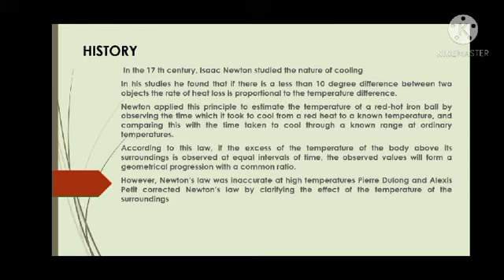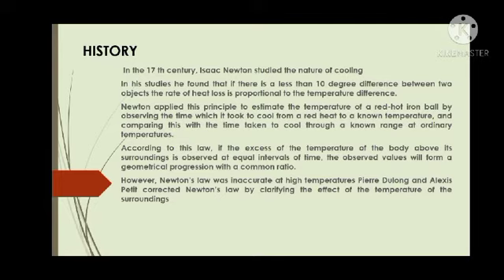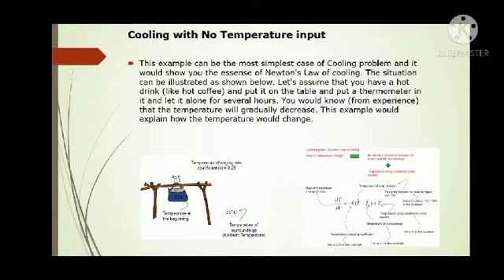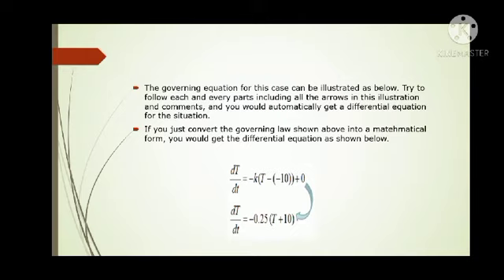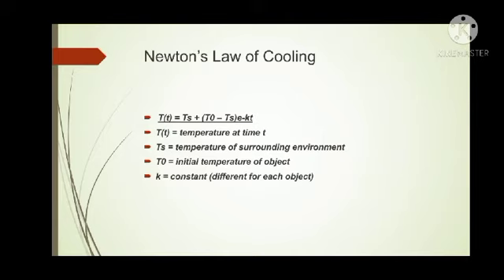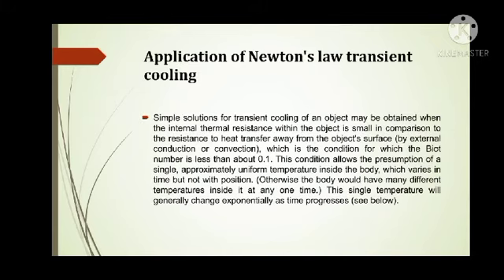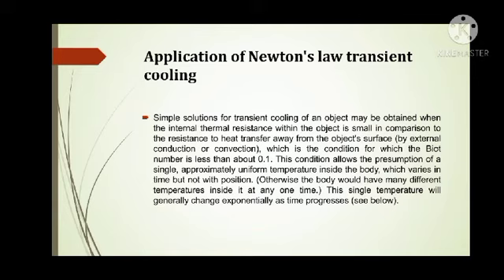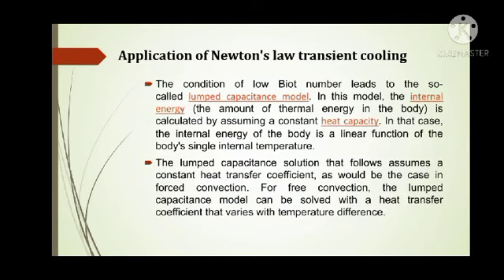PREPARE MODEL USING DIFFERENTIAL QUATION FOR HERMALCOOLING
In this section we will use first order differential equations to model physical situation